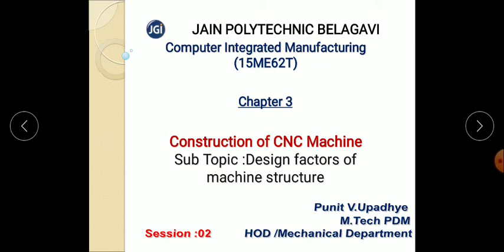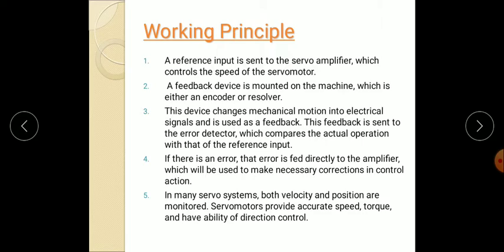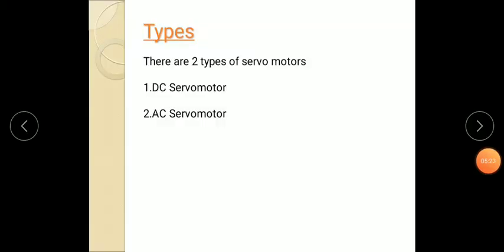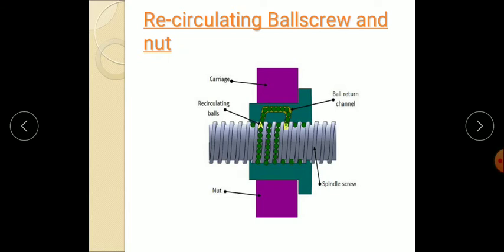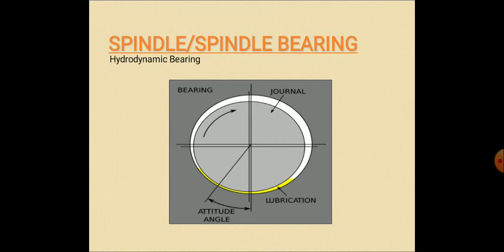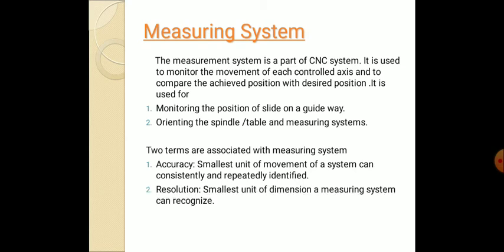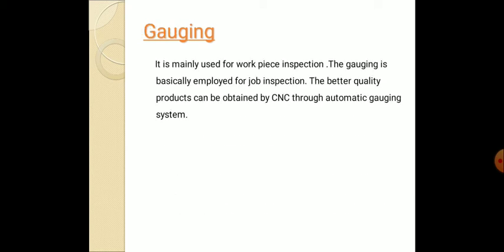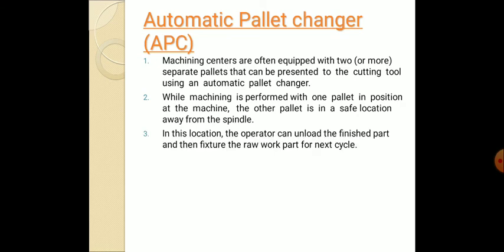15ME62T-UNIT3-Design factors of CNC machine structure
Basic design factors of CNC machine structure